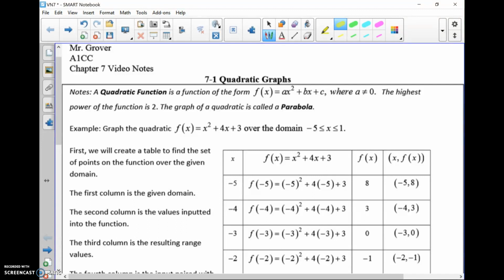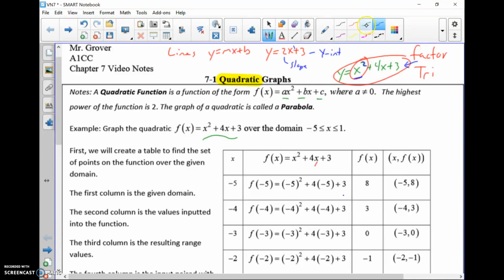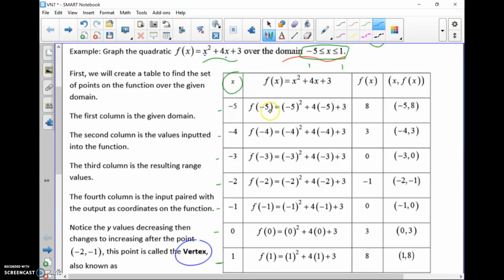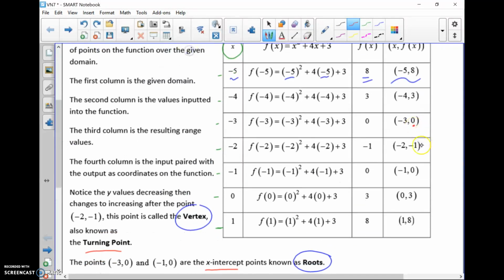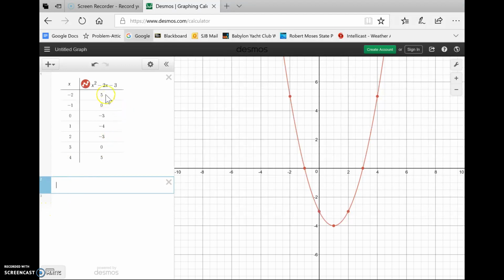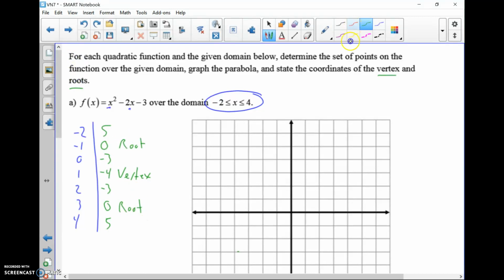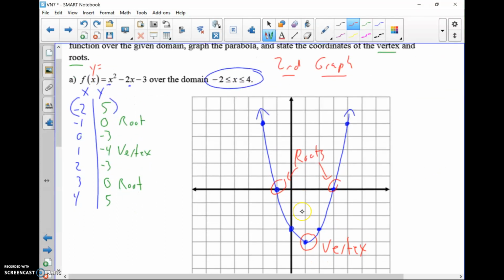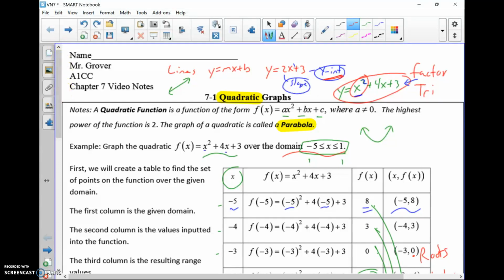A1CC 7-1 Quadratic Graphs